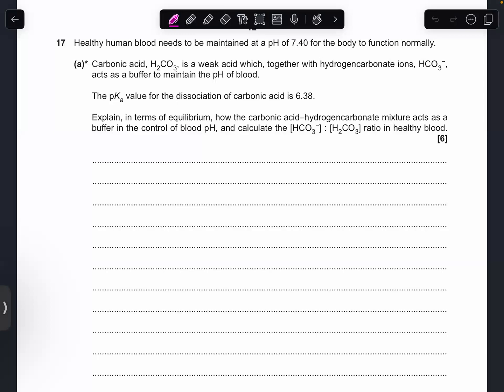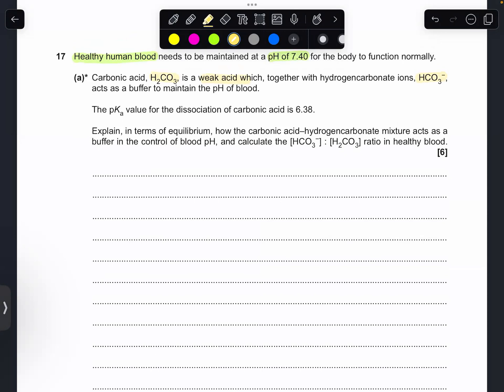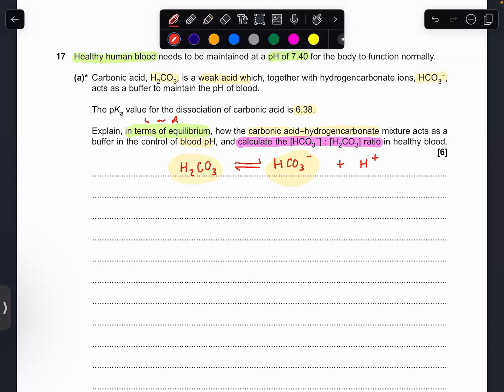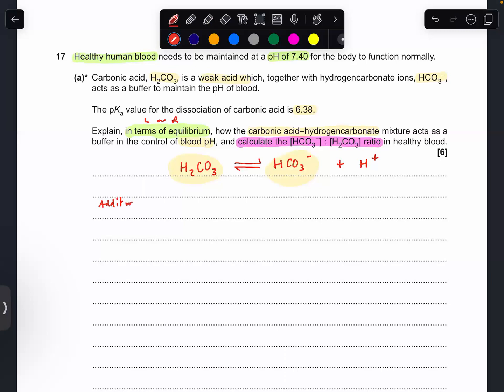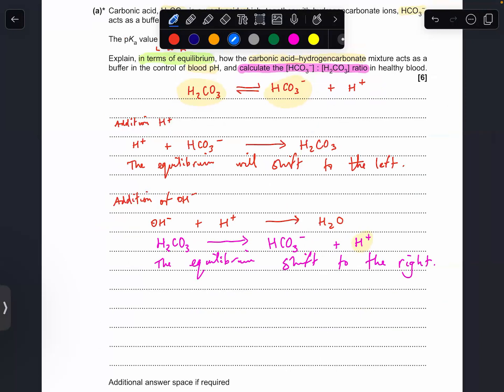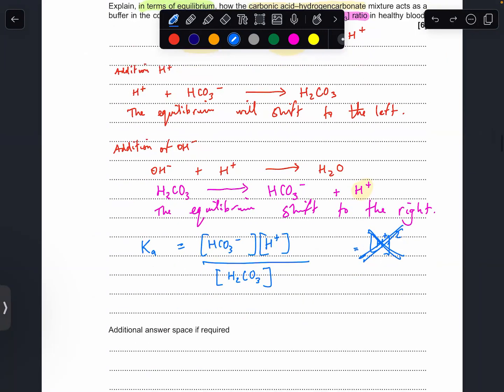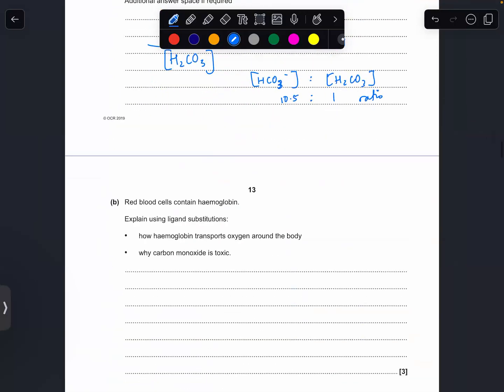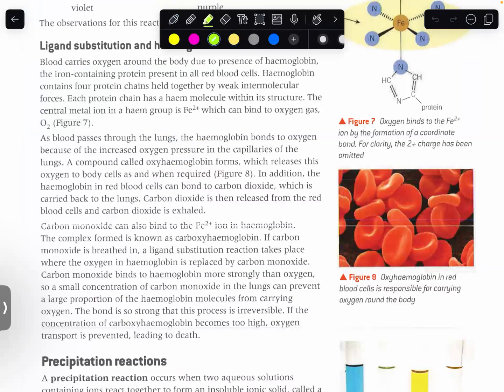CD-035 (BUFFER action in blood)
OCR-A

buffer action in blood
pKa
[HCO3-] : [H2CO3] ratio in healthy blood
ligand substitution in blood O2, CO2 and CO (carbon monoxide toxicity)